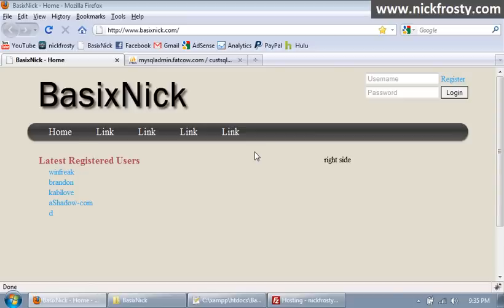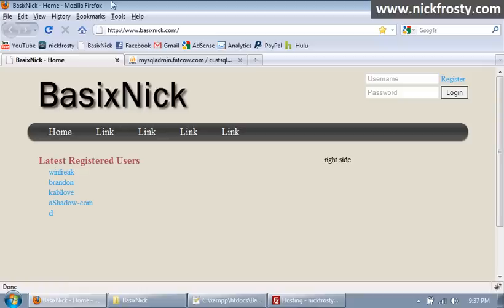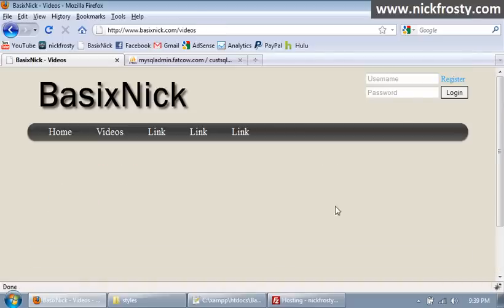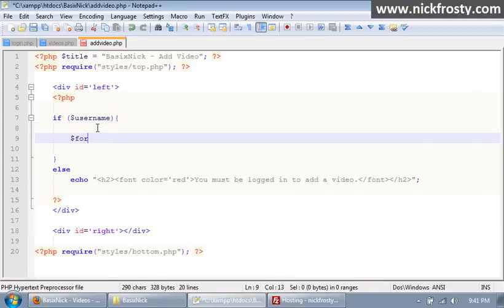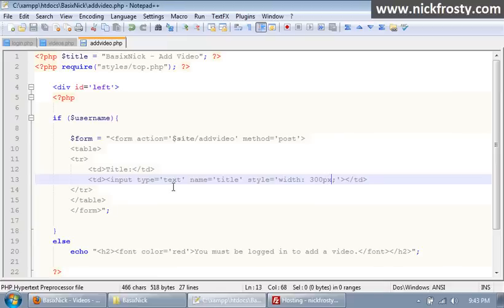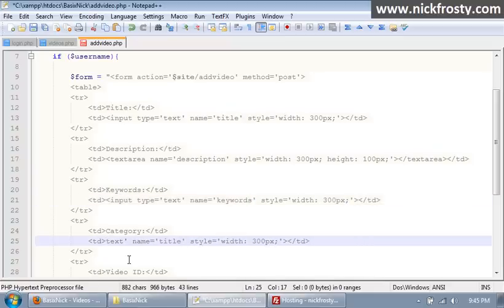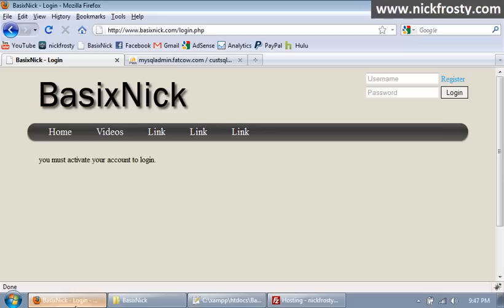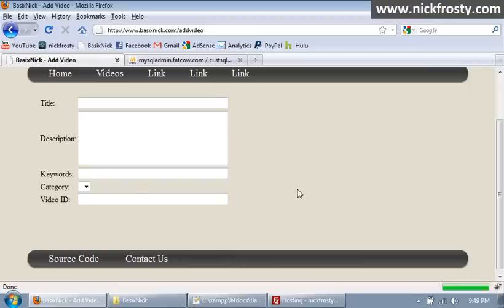Make a Community Site (Part 40) // Add Videos Page (Part 1/3)